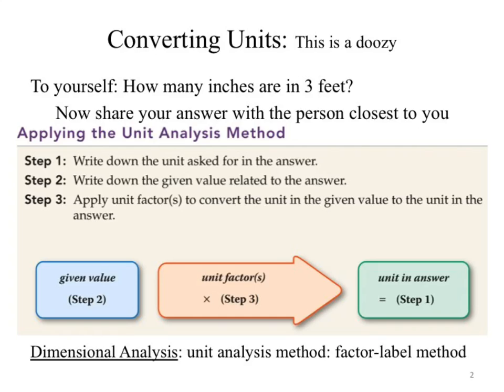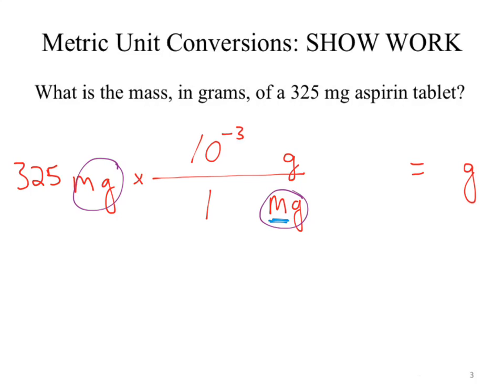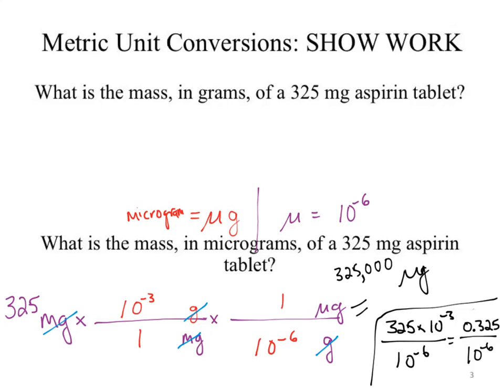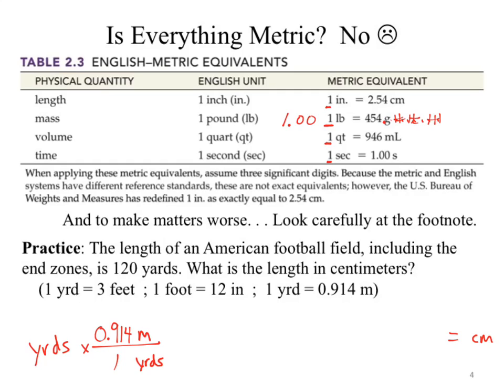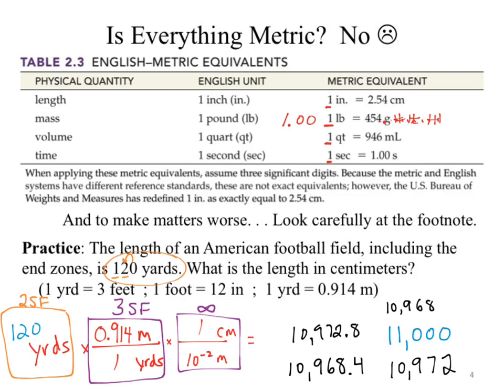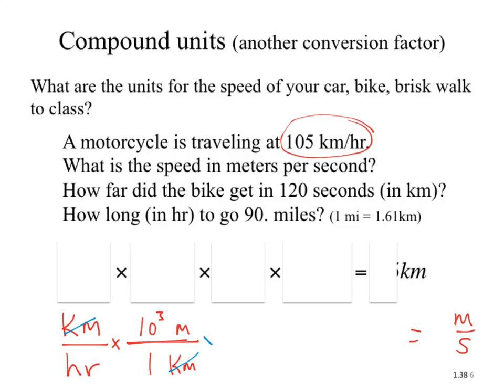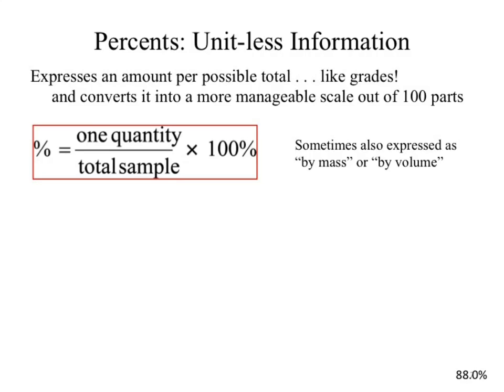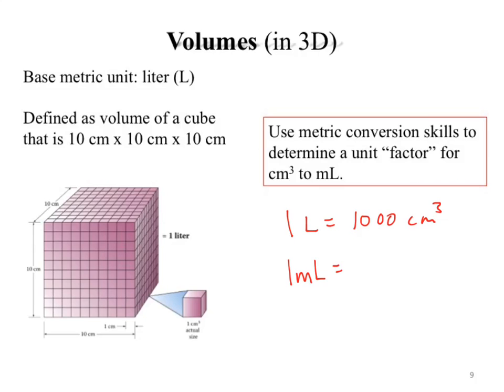cHm130 sp15 wk03a conversions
Setting up conversion problems: Dimensional analysis-How to think about converting.